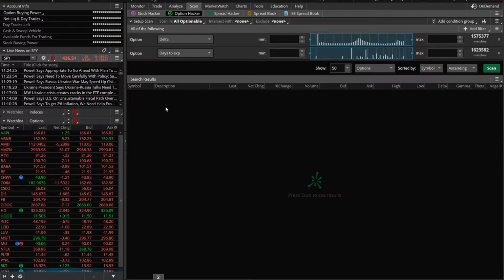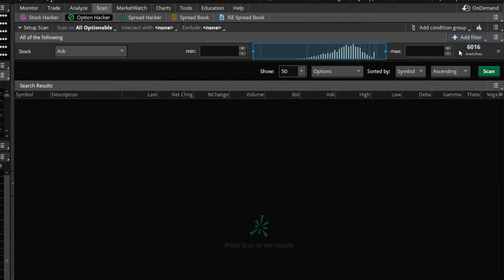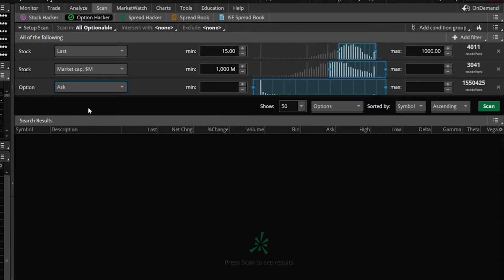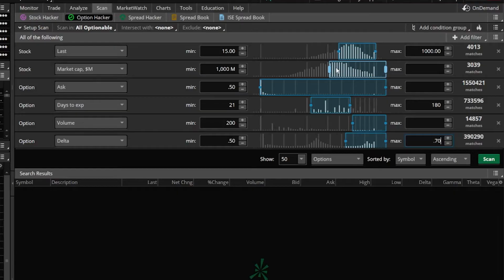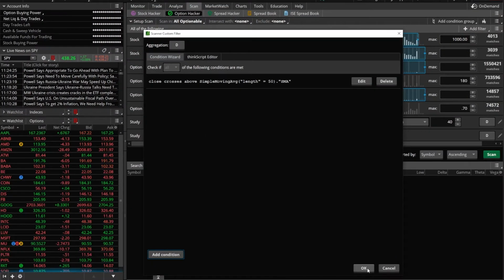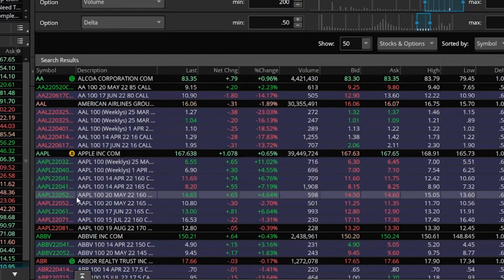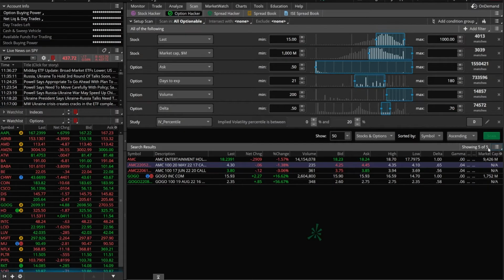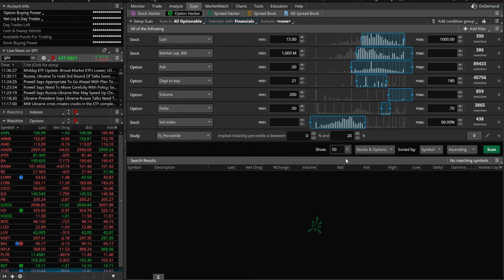Options Scanner on ThinkorSwim | Option Hacker Tutorial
In today’s video we’ll be jumping into the ThinkorSwim desktop platform and learning how to create custom scans for options in there.

The things you can scan for in here are near limitless. So in the video today we'll go through the process of adding many different filters and some recommendations for baseline filters. These will be options filters that you’ll likely use on all scans you create for yourself. By the end of this video, hopefully you’ll all feel a bit more comfortable with it, but you’re still going to need to practice yourself before you really know what you’re doing in here.

Despite the fact we're scanning for individual option contracts that match our criteria, we obviously care about certain aspects of the underlying stock as well. Whether it be stocks in certain price range, or in a certain industry, maybe even that it pays a dividend, but obviously that stuff matters.